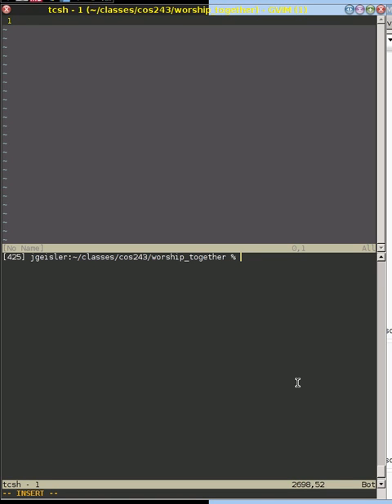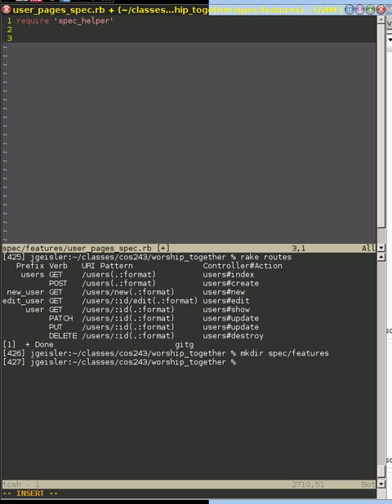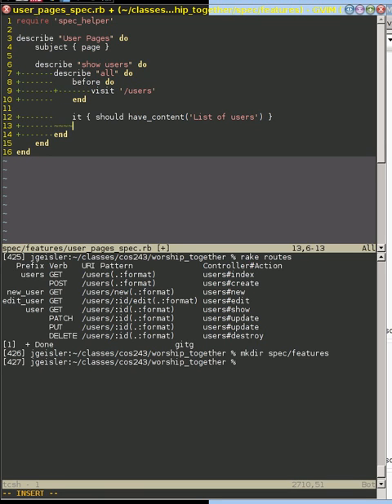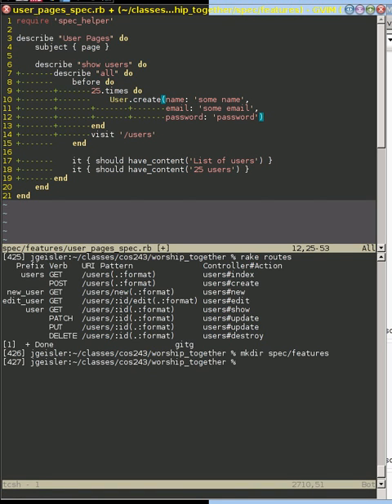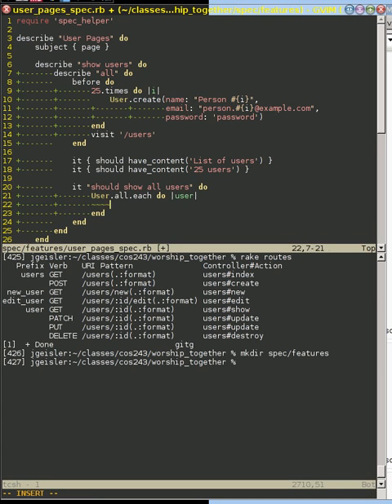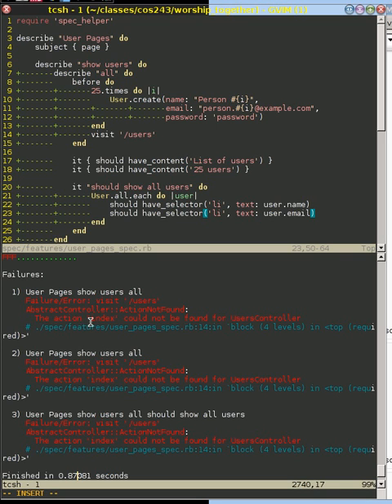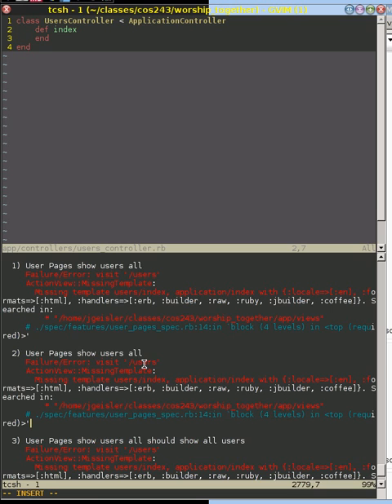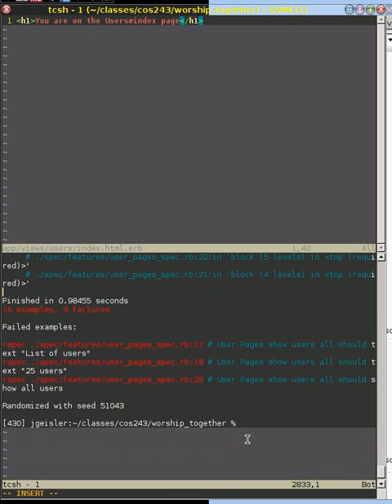Creating tests for Users#index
Start off showing the tests for the index action in the Users controller.